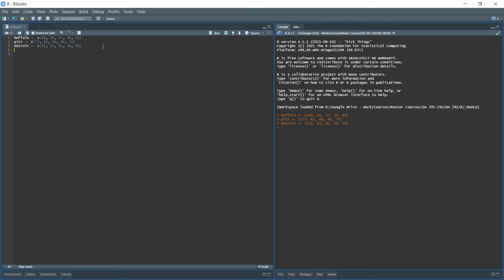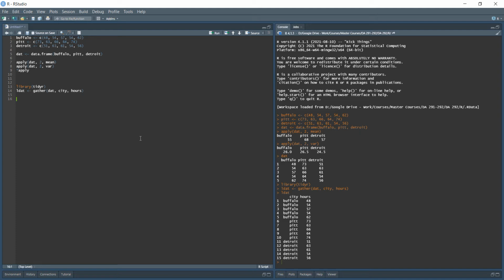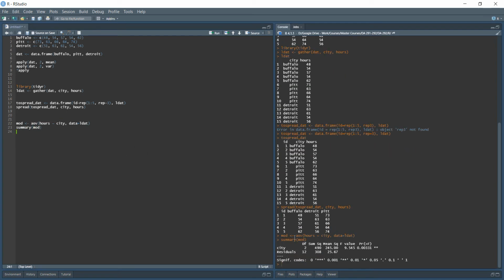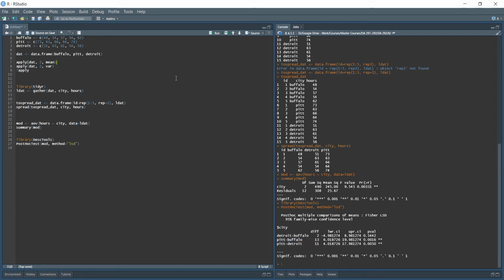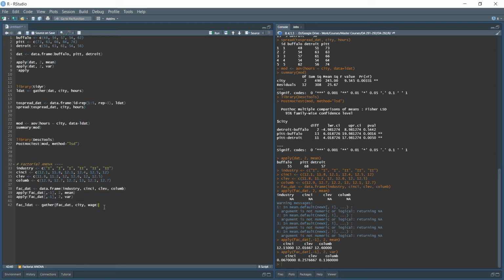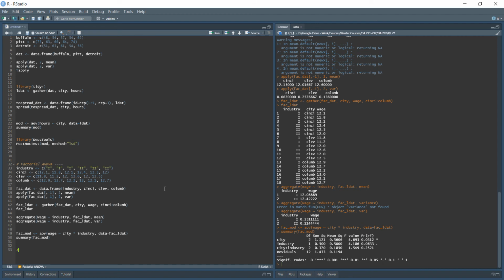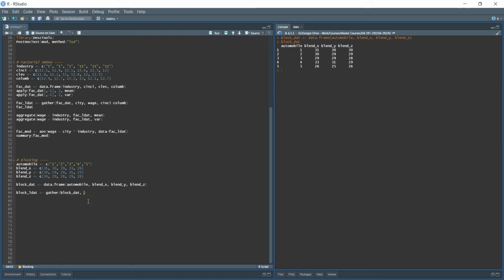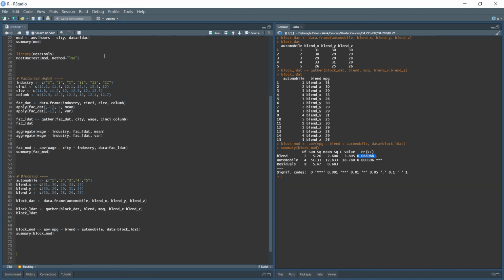DA 292 2.7 - ANOVA in R